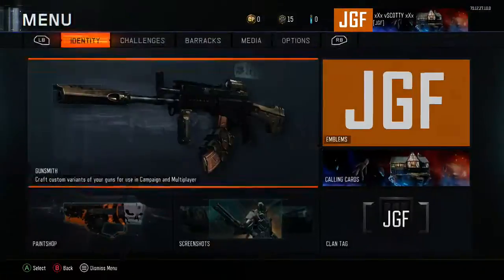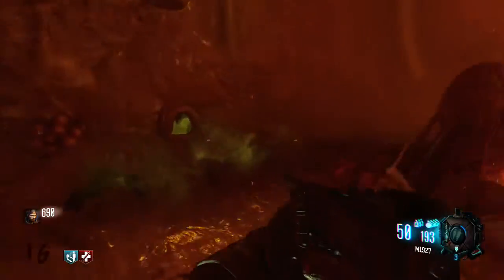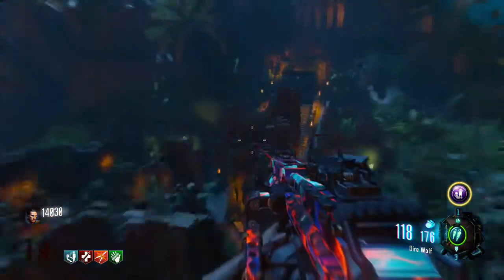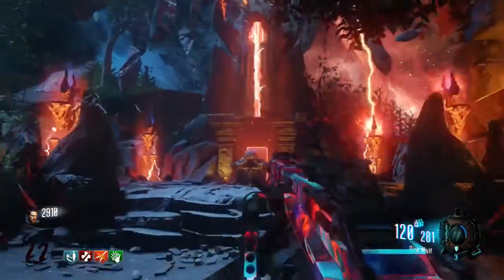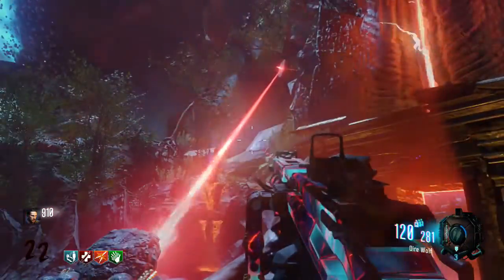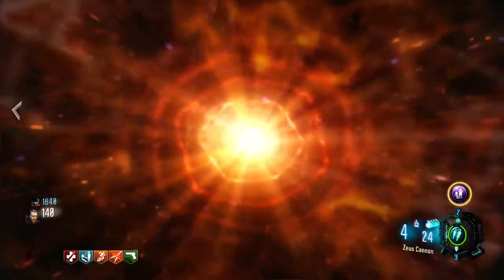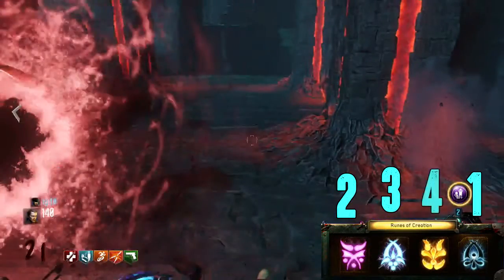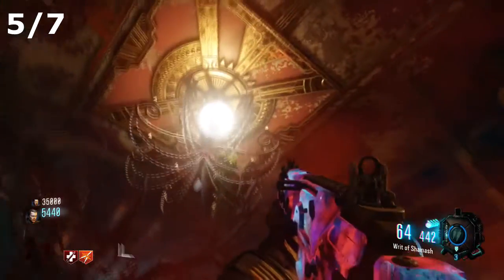Revelations: Easter Egg Guide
Times of each step below!!

Scotty gives you the clearest guide ever for an epic easter egg! So clear and easy to follow with so many tips and ways of doing certain steps!

0:00 - 0:45: Intro and gravestone step
0:45 - 1:58: 1st film reel (keeper ritual)
1:58 - 4:18: 2nd film reel (Lil arnies)
4:18 - 7:30 - 3rd film reel (6 skeleton parts)
7:30 - 8:40 - Corruption turrets shooting lasers
8:40 - 9:10 - Sophia's Room
9:10 - 12:00 - Finding the 4 runes of creation
12:00 - 14:22 - Putting in the order of runes from the book
14:22 - 15:50 - Surviving 4 waves against margwas
15:50 - 18:25 - Throwing Summoning Key onto 7 objects
18:25 - 20:53 - Completing boss battle

Ending Cutscene -